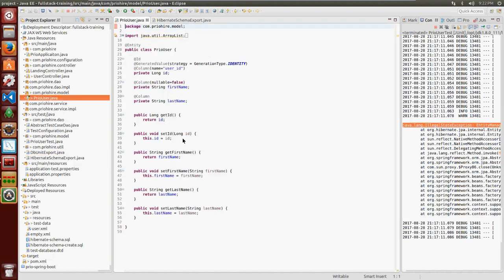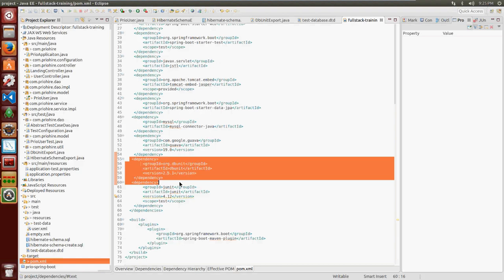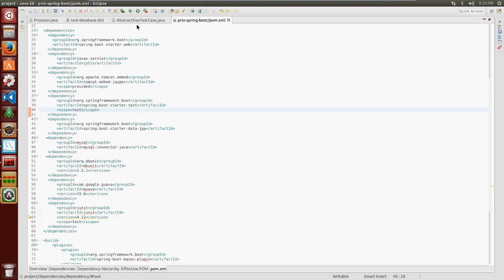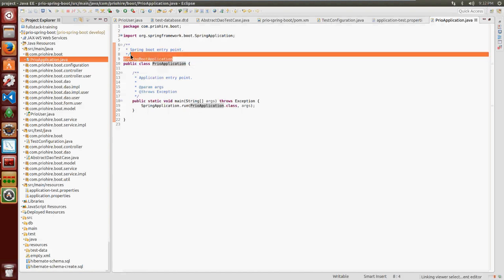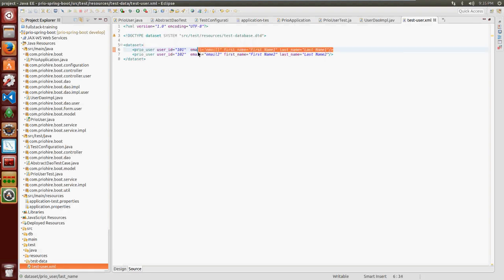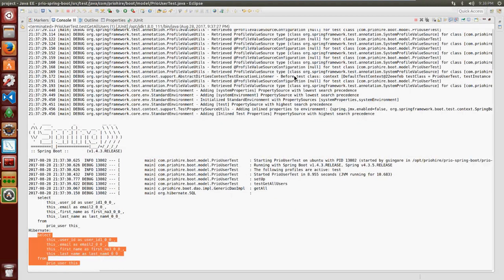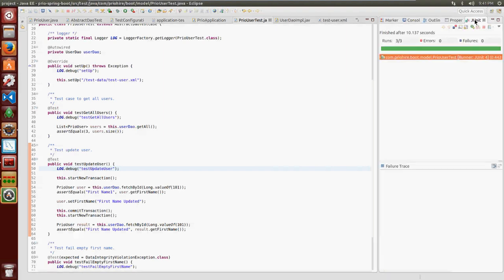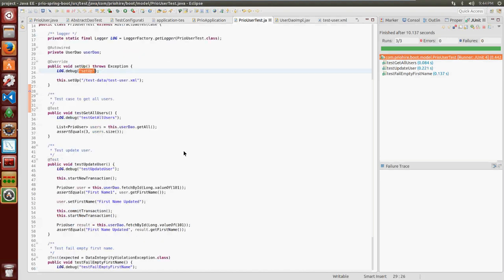Unit Test Cases using J unit Frame work Class-2